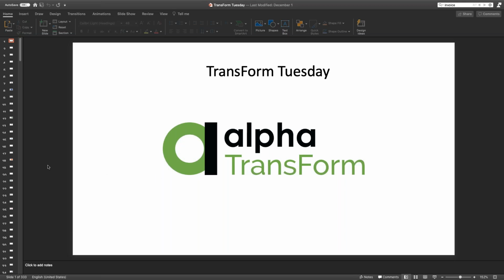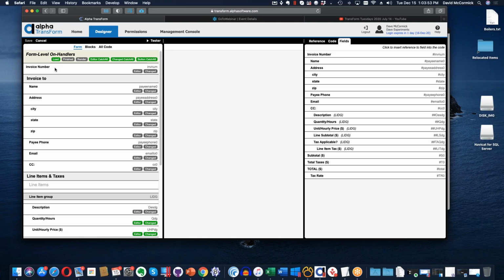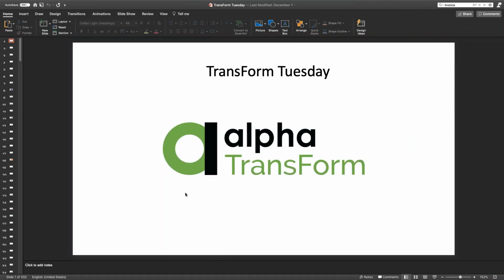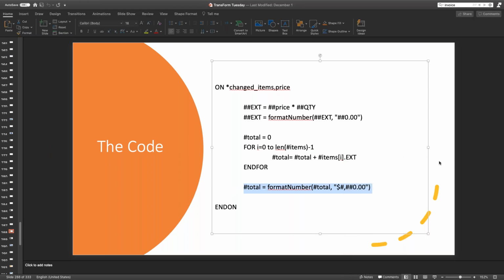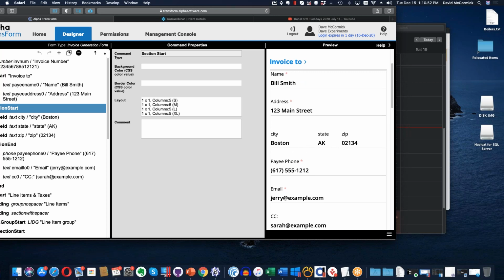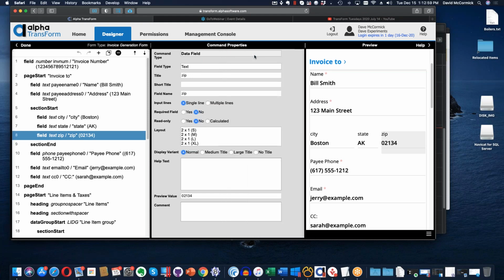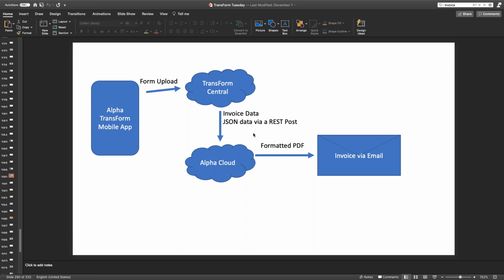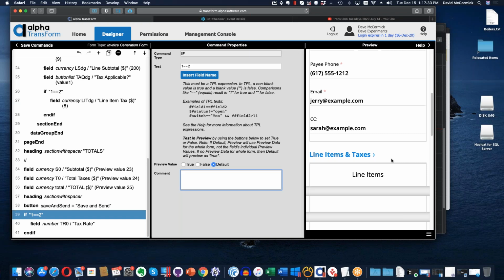Invoice Generation: Custom TPL, and Naming Fields - 2020.12.15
TransForm Tuesdays Webinar from 2020 Dec 15 - Invoice Generation with Dave, Sarah, & Jerry

In today's episode Dave shows how to generate invoices in Alpha TransForm.

Beginning (0:00)
Begin Invoice Demo (1:49)
A Look At The Custom Code (3:47)
Naming Fields (12:47)
Another Look at the Report from June 16th (14:50)
Correction of IF statement in TPL (16:43)

--- QUESTIONS? ---

--- LINKS ---

Category
Science & Technology